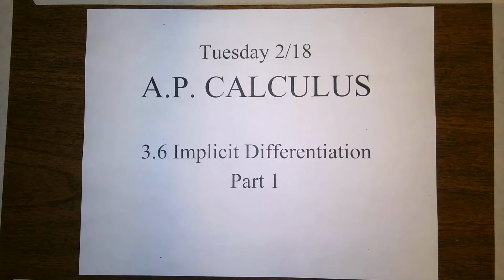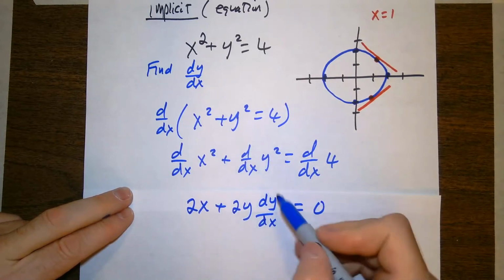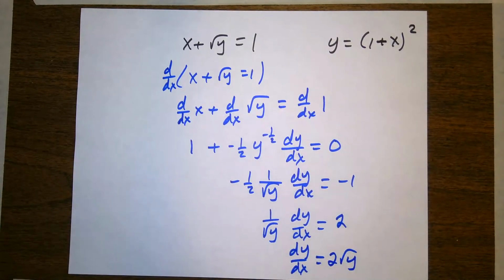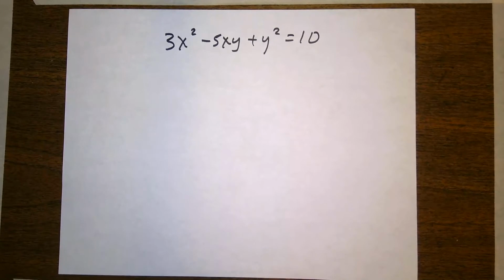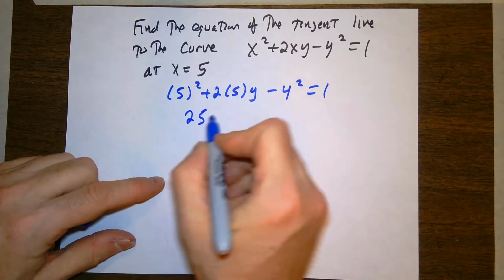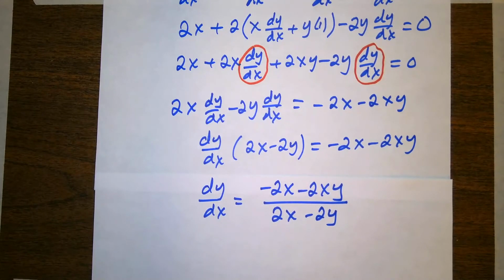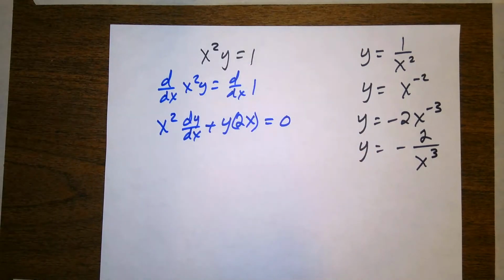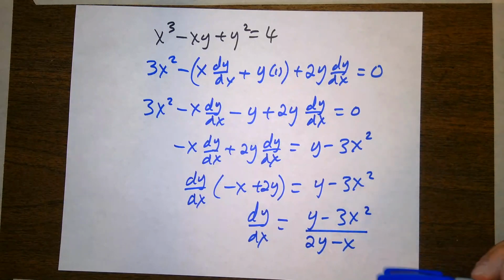2 18 Calculus part 1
3.6 Implicit Differentiation part 1